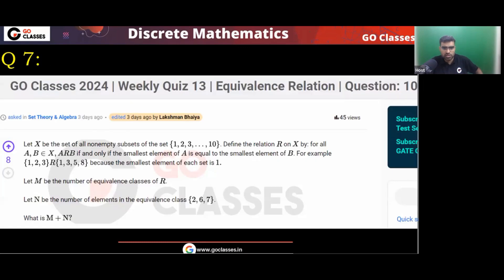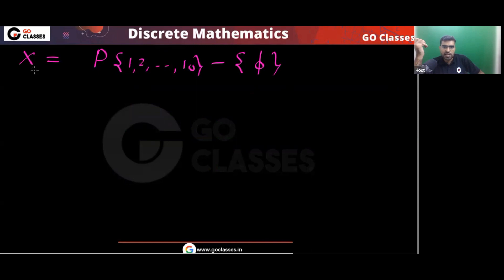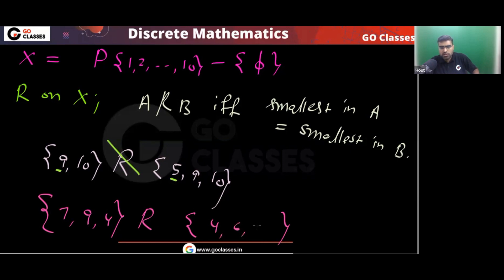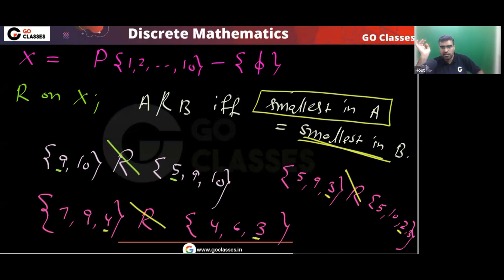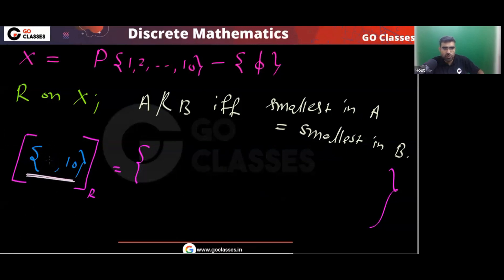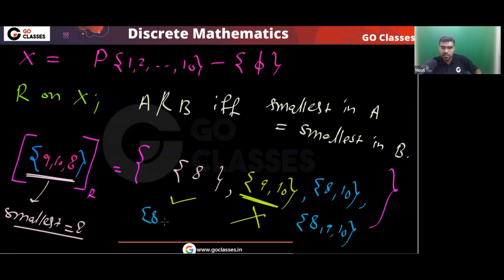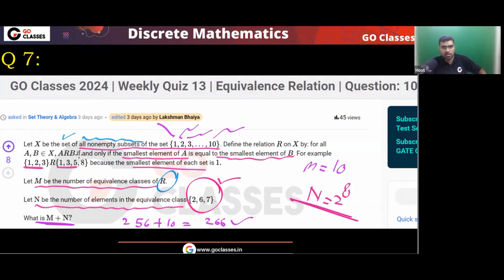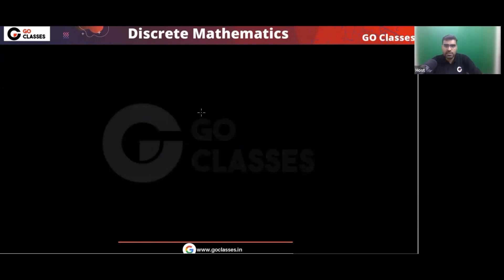Weekly Quiz 13 Question 10 Solution - Equivalence Classes | Set Theory | Discrete Mathematics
Let X be the set of all nonempty subsets of the set {1, 2, 3, ..., 10}. Define the relation R on X by: for all A, B in X , ARB if and only if the smallest element of A is equal to the smallest element of B. For example {1, 2, 3}R{1, 3, 5, 8} because the smallest element of each set is 1. How many equivalence classes does R have?

Similar Question: Let X be the set of all nonempty subsets of {1, 2, 3}. Then X = {{1}, {2}, {3}, {1, 2}, {1, 3}, {2, 3}, {1, 2, 3}} Define a relation R on X as follows: For all A and B in X, A R B the least element of A equals the least element of B. How many equivalence classes does R have? a) 1 b) 2 c) 3 d) 0

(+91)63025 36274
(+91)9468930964